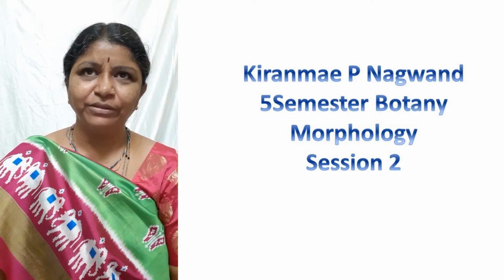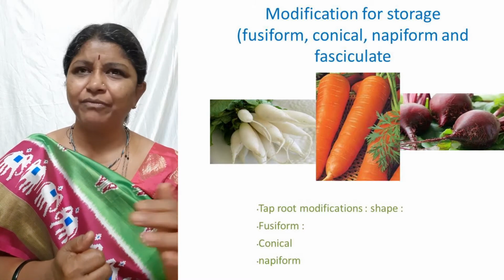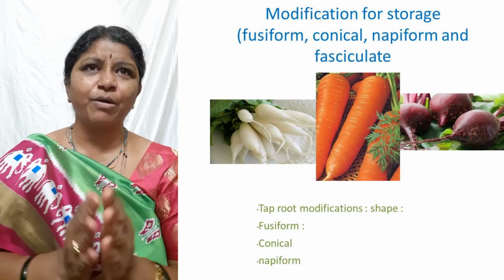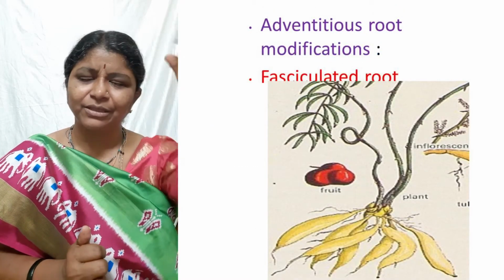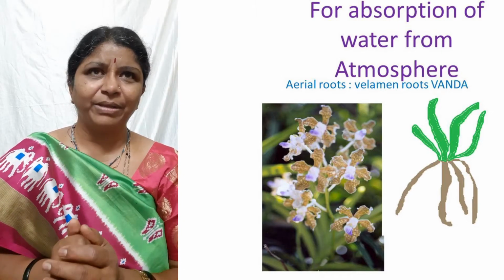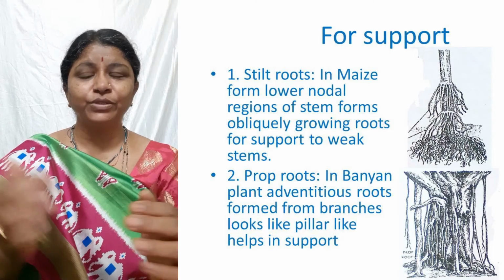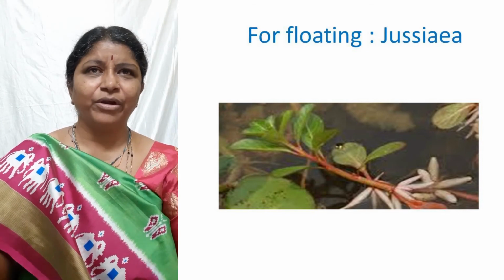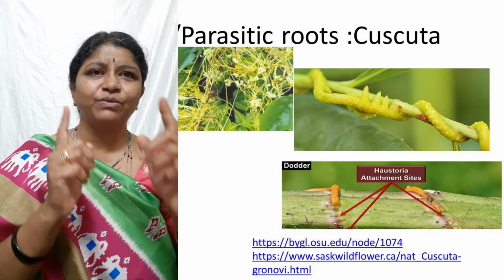Botany 5Semester Morphology Session 2 Root Modifications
Morphology Root Modifications